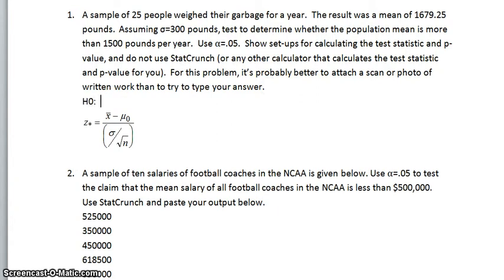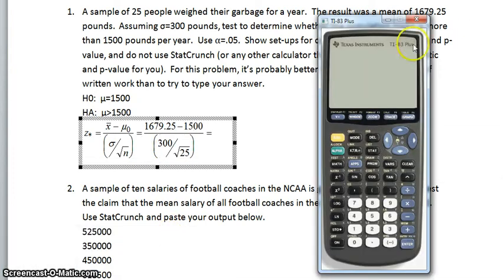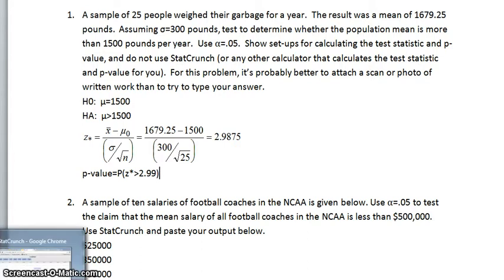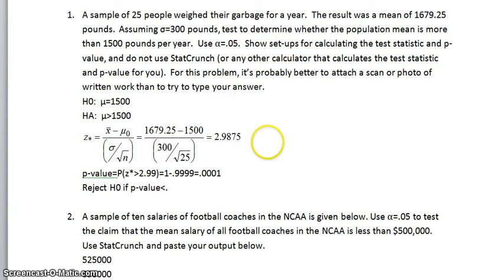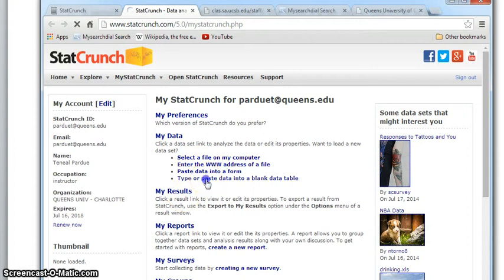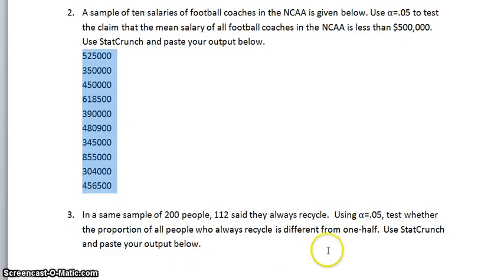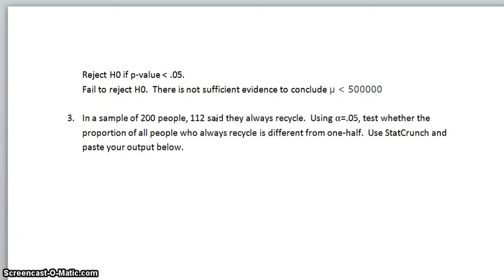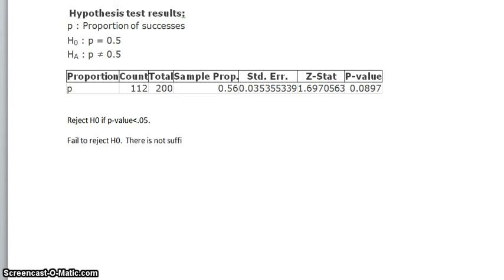hypothesis test hw key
solutions for the hypothesis test homework